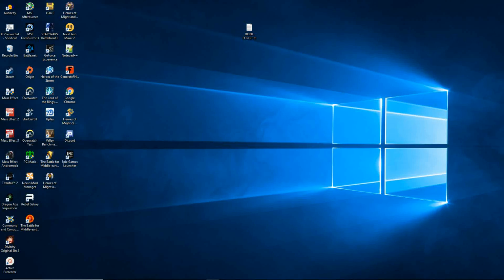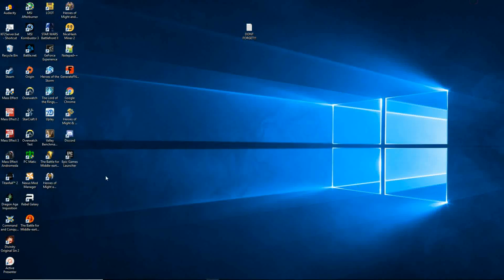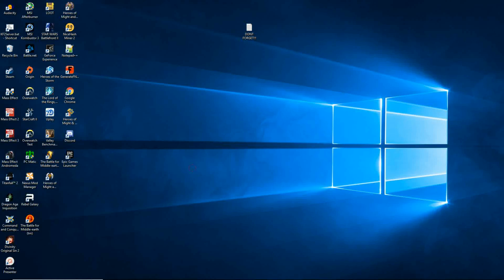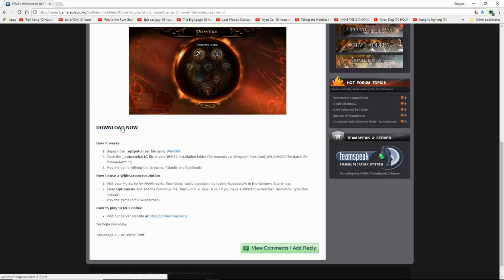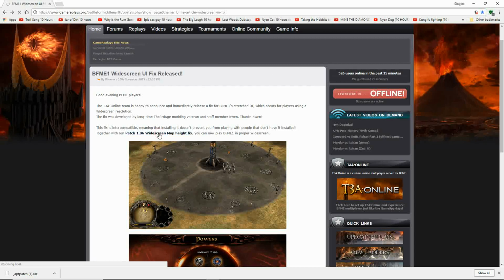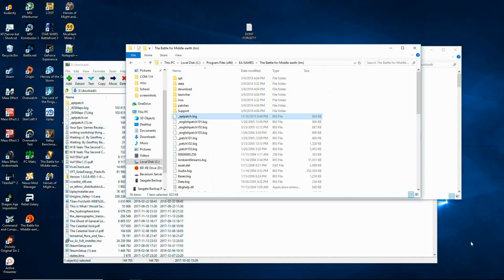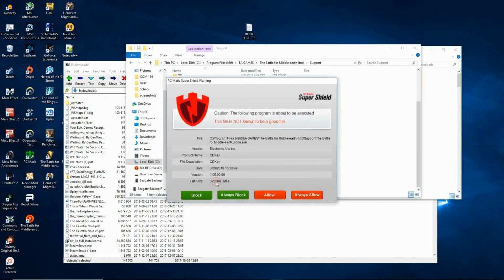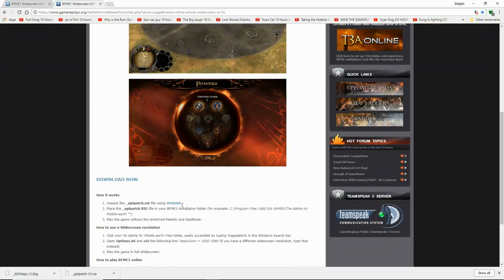Battle For Middle Earth 1 fix for windows 10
Fix for battle for middle earth 1 on windows 10

In theory that guide should have everything needed to get all 3 games running, patches included as EA has taken down the servers. Also has the online play guide included, as there are still alot of players on the 3rd Age community.

(Not clickable cause I am not giving google my id)

Fix for evil campaign armon hen glitch; thanks to Hampurilias for finding this

"Okay here's how I recall it.
What was causing the problem for me was the file that fixes the zoomed in screen.
What you need to do is to remove that file temporarily and then play and complete Amon Hen.
After you've completed that level you can go right ahead and just add the file again, it won't cause any further problems after this."
Hampurilias

Options data

AllHealthBars = yes
AlternateMouseSetup = no
AmbientVolume = 50
AudioLOD = High
Brightness = 50
FixedStaticGameLOD = UltraHigh
FlashTutorial = 0
HasSeenLogoMovies = yes
HeatEffects = yes
IdealStaticGameLOD = Low
IsThreadedLoad = yes
MovieVolume = 70
MusicVolume = 70
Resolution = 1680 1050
SFXVolume = 70
ScrollFactor = 50
StaticGameLOD = UltraHigh
TimesInGame = 54
UnitDecals = yes
UseEAX3 = no
VoiceVolume = 70

Or

AudioLOD = Low
HasSeenLogoMovies = yes
IdealStaticGameLOD = VeryLow
Resolution = 800 600
StaticGameLOD = VeryLow
TimesInGame = 1